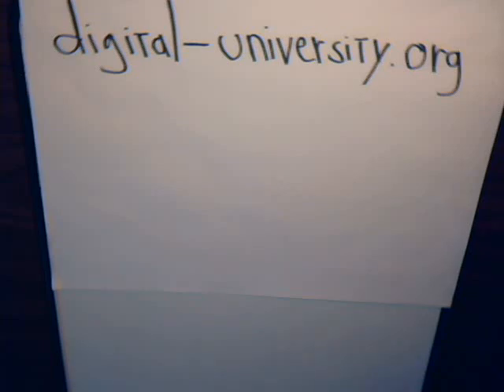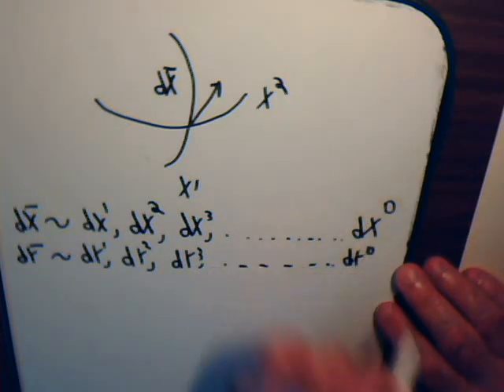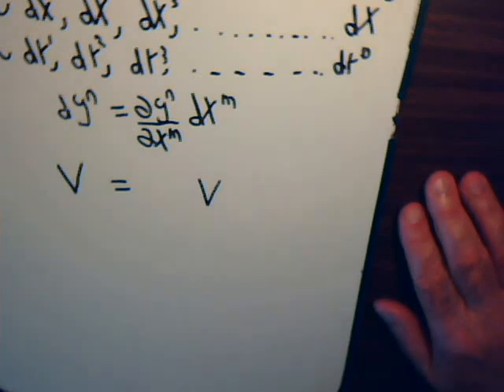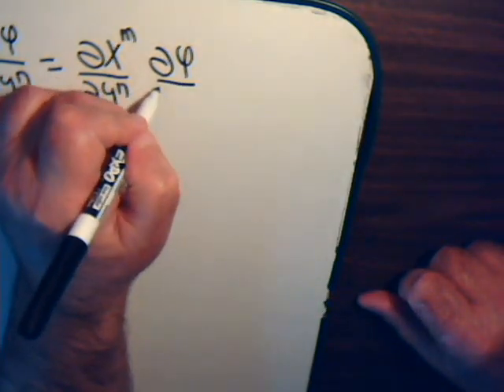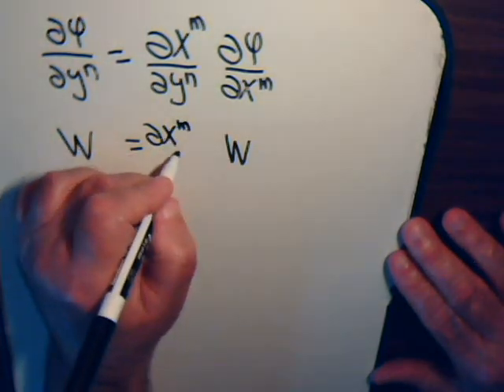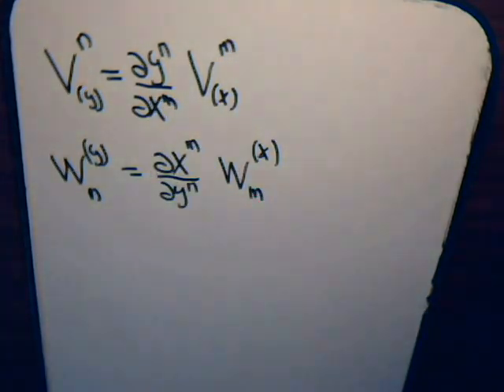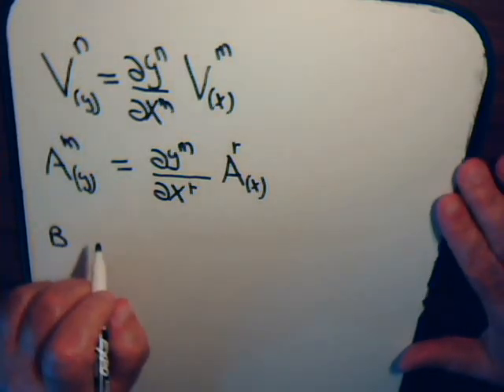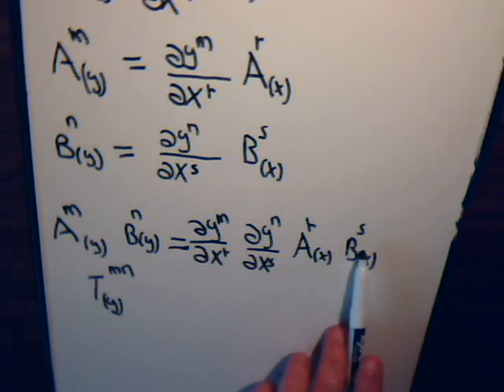Topics In Tensor Analysis: Contravariant & Covariant Tensors Part 3